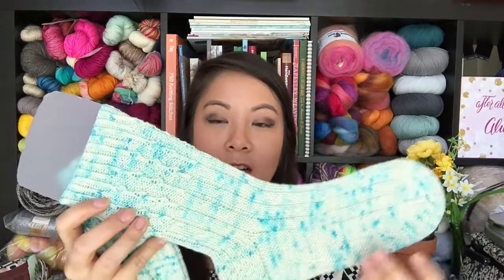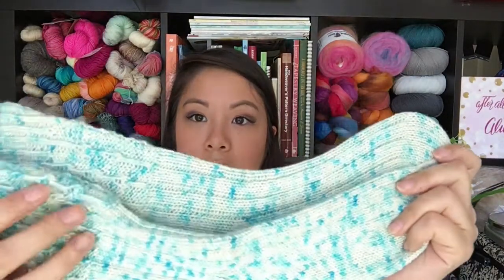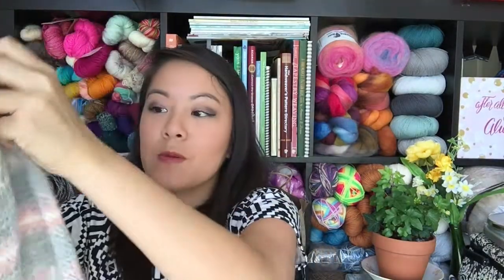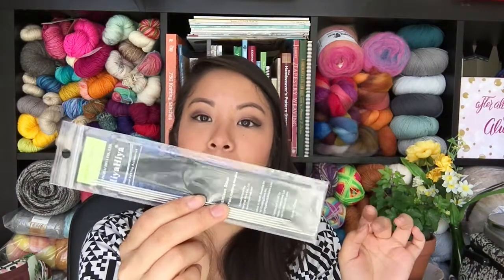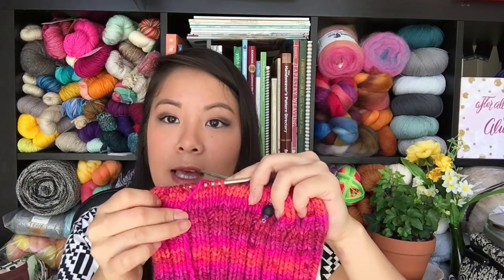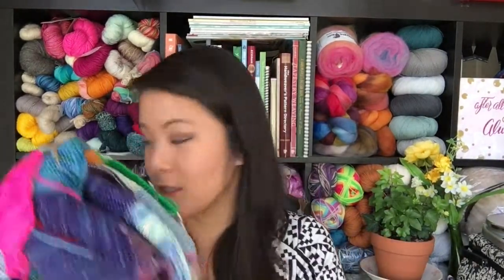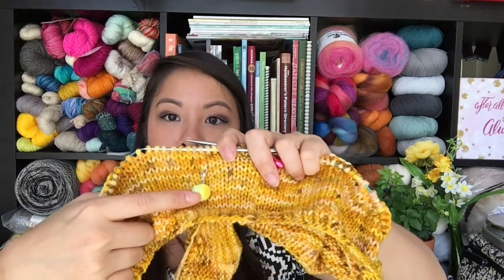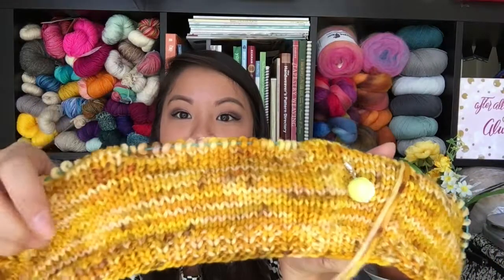Petite Weaver Crafts Episode 28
Stash
HiyaHiya DPNs in size 00
Knitting Cable Sourcebook by Norah Gaughan

FOs
Vintage Fairy Lights Socks with Knitted Wit Plied Pixie in Frozen
Poncho Test Knit in Blue Sky Alpacas Woolstok in "crystal quartz", "grey harbor" and "highland fleece"

WIPs
Pussy Hat by Kat Coyle for the Pussy Hat Project
Cozy Memories Blanket - mentioned Lynai Yarns Advent Calendar
Worsted Boxy by Joji Locatelli with overdyed theBonvivant unraveled yarn